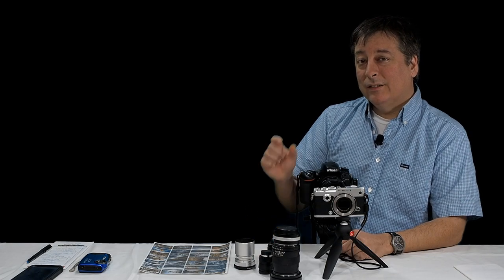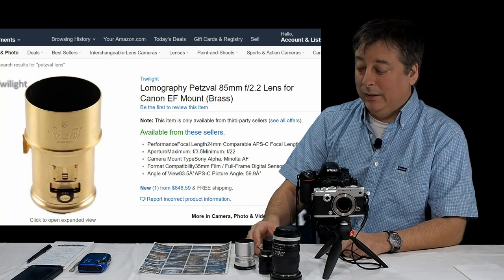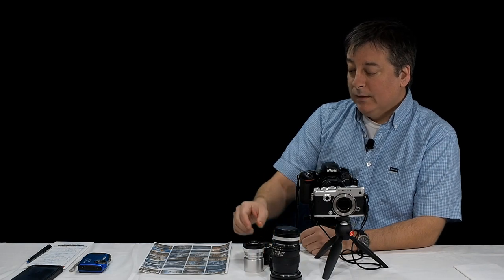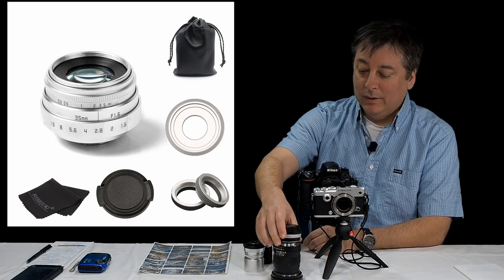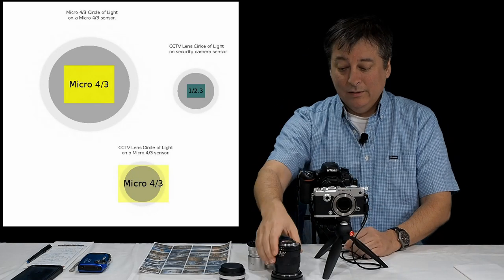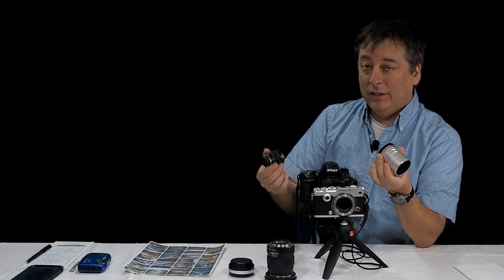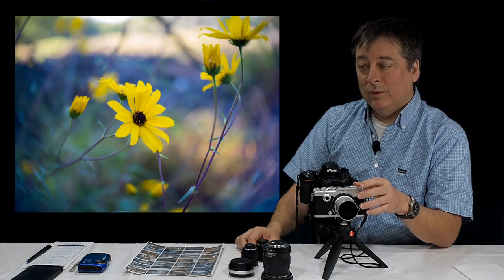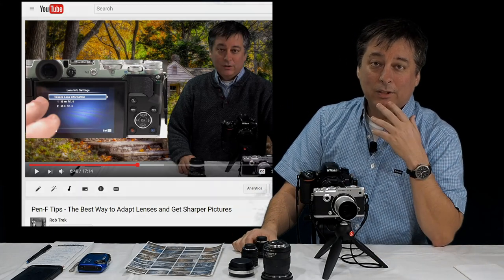Micro 4/3 Tips: Get Swirly Bokeh with these cheap lenses! ep.05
Get that swirly bokeh effect and a fast prime lens for $20-$40!

35mm f/1.6 CCTV
25mm f/1.4 CCTV
37mm Lens Hood
Olympus Pen F
Table Top Tripod